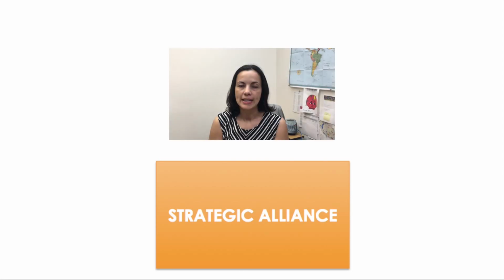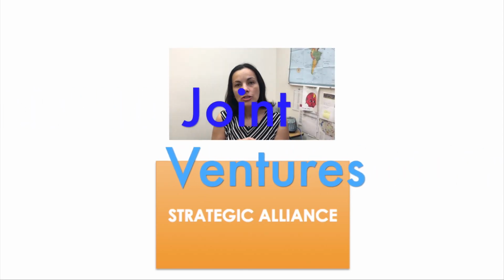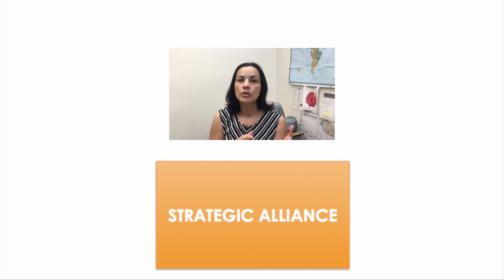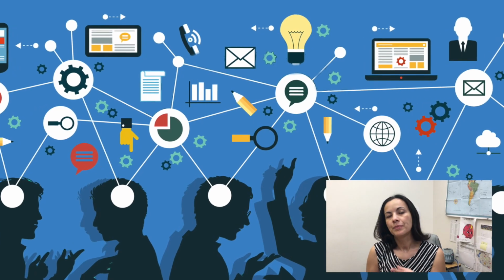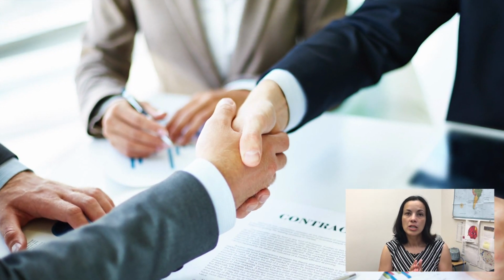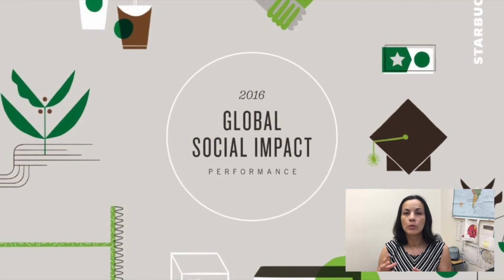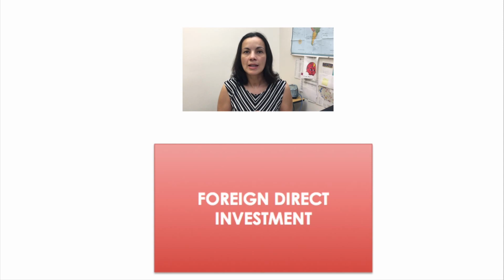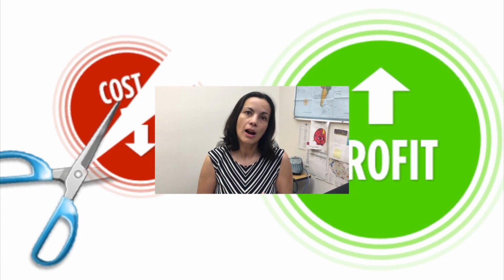Ch 7-B ONLINE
Modes of entry